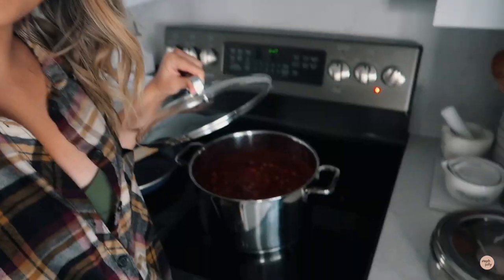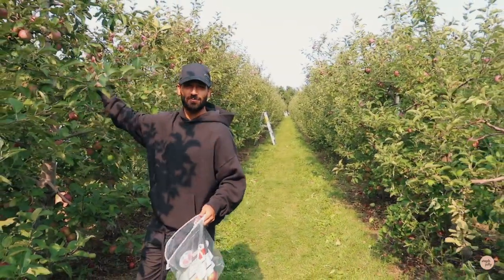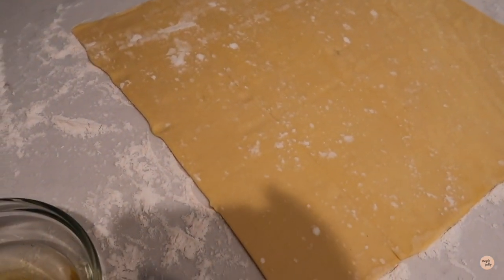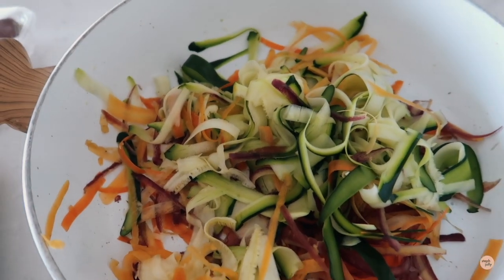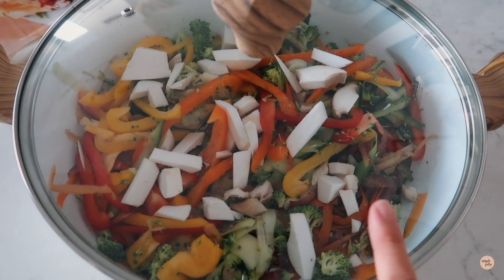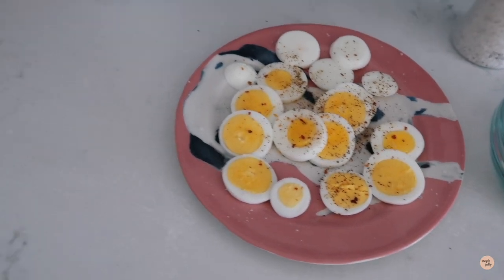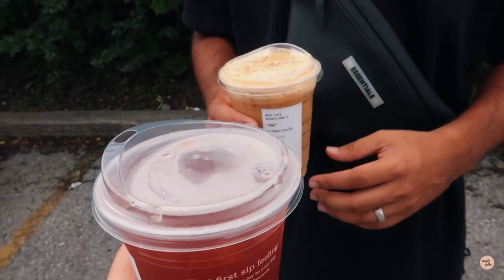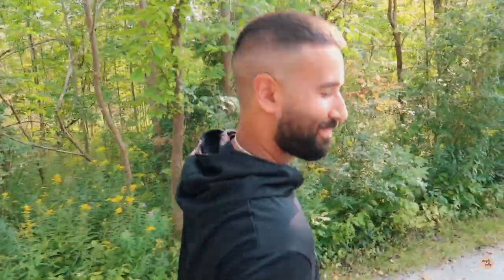WHAT I EAT IN A WEEK | Cozy Fall Dishes & Best Chili Recipe Ever! | Steph Sterjovski Jolly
Happy Fall! It's time to make some chili, delicious seasonal desserts and get a little pumpkin spice in your life.

See something I'm wearing or home decor you like?

PSST! Love to live a healthy, clean lifestyle too?
*Clean Skincare Codes*
(these never expire!)

PRIMALLY PURE
Personal Faves: Natural Deodorant (Charcoal & Lavendar)

TULA
Personal Faves: Face Filter Primer (my holy grail) & Breakout Star Moisturizer (seriously the best)